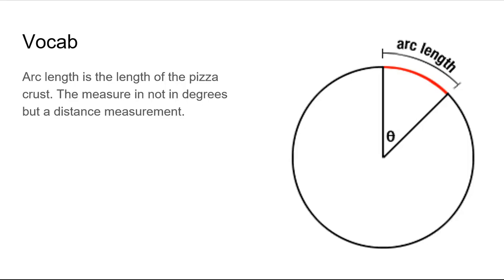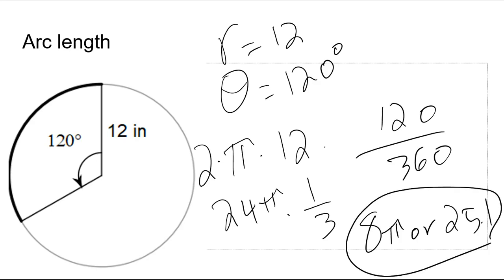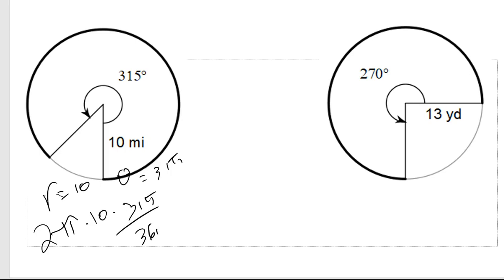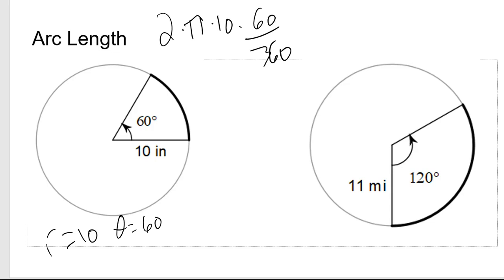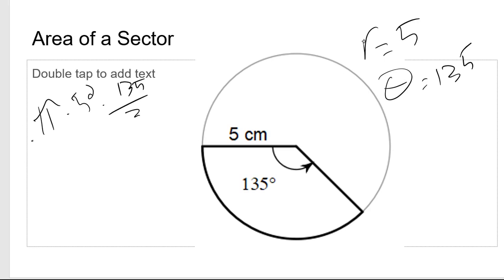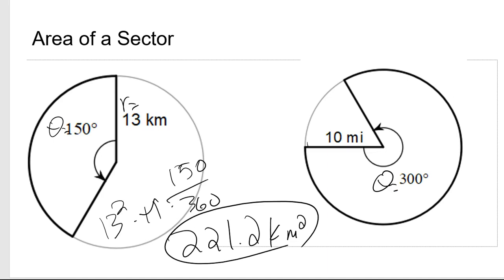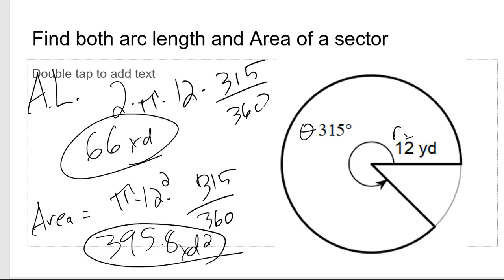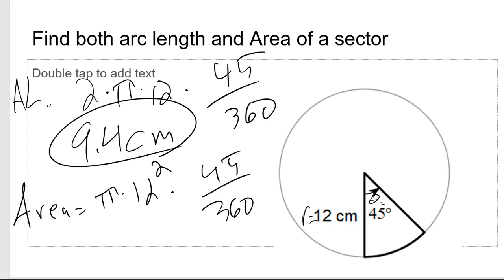arc length and sector area